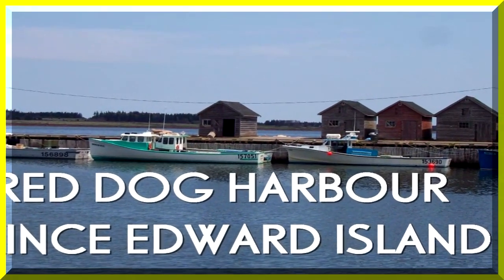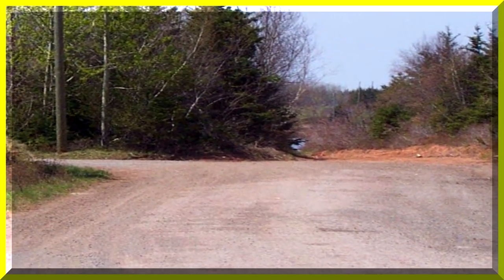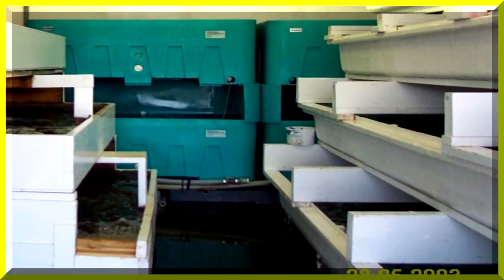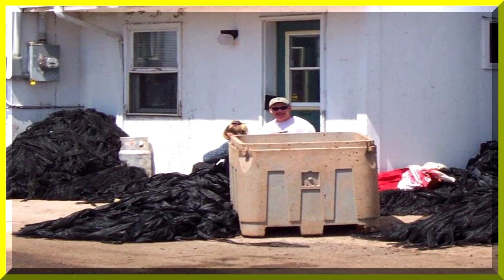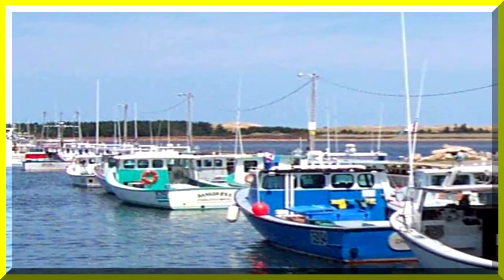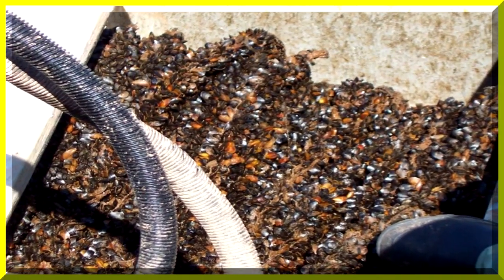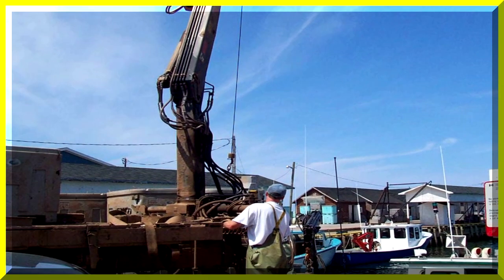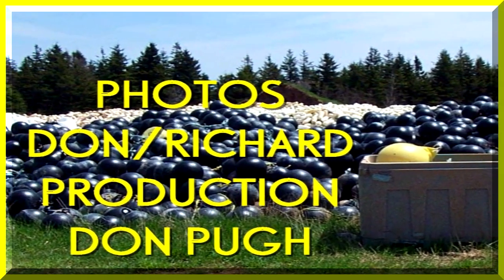\RED HEAD HARBOUR MORRELL FISHING CRAYFISH VILLAGE PRINCE EDWARD ISLAND (MUSSELS) 2003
From wheelchair nomad diary... CANADA CC 2003 Our plan was to follow Highway 2 to a small fishing village Red Head Harbour, Morrell on St Peters Bay, then on to East Point, the eastern tip of PEI. We arrived in Morrell, a forty-kilometre drive from Charlottetown, home of King Mussels, Inc and Canadian Cove Cultivated Shellfish. Arriving at the harbour, we wandered and chatted to fisherman for an hour. We place baby mussels in fibre sleaves, which we then place in the ocean to grow to maturity, a worker told us. I work from 7 am to 6 pm. Winter is the worst time, now is really pleasant. Our boats are small, ten metres in length and are used locally. We also take crayfish. The cod season is closed due to a decline of the fishery. Allen talked to a pretty girl repairing nets. I work in the family business on the fishing boats themselves, hauling in lobster pots. I love the work and I love PEI. I dont want to leave the island and jobs are scarce. Most women work in the fish processing sheds.